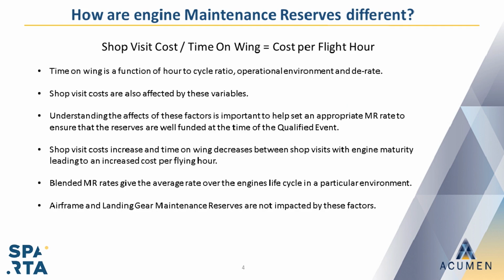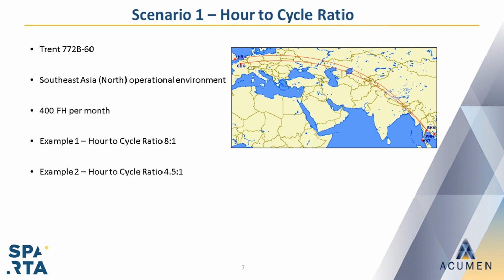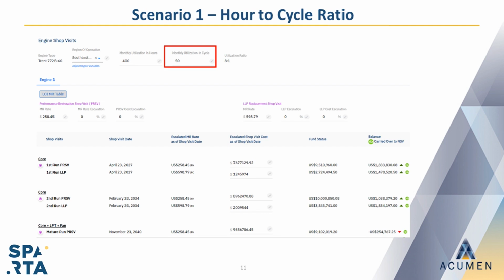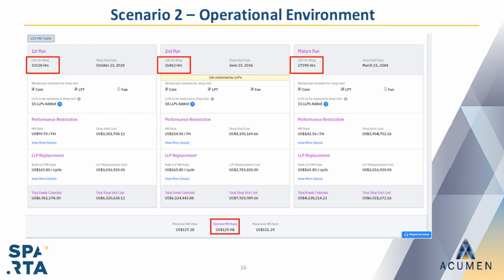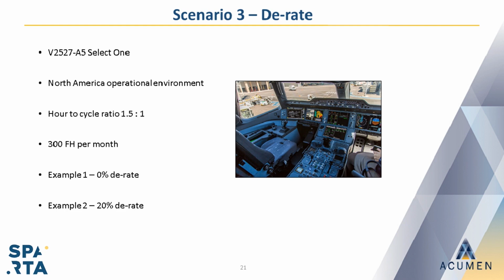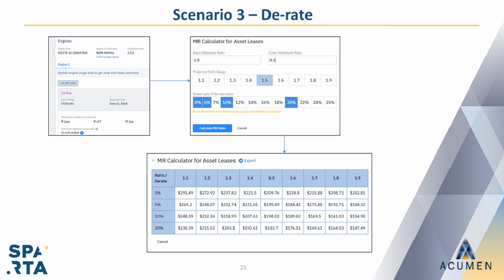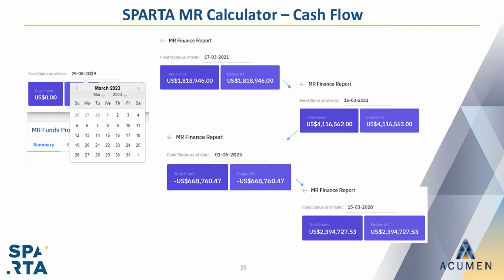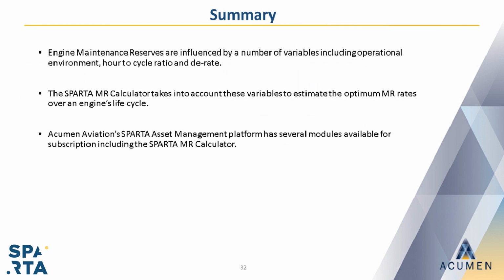Engine maintenance reserves